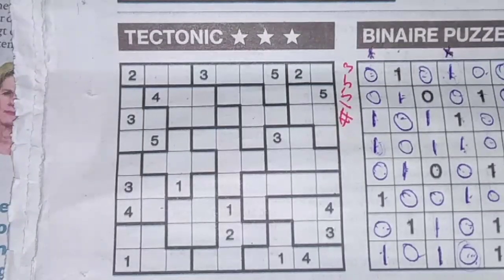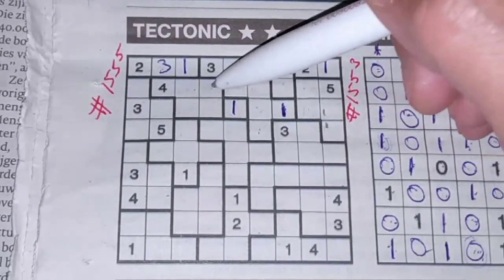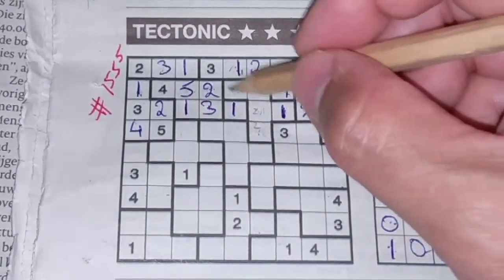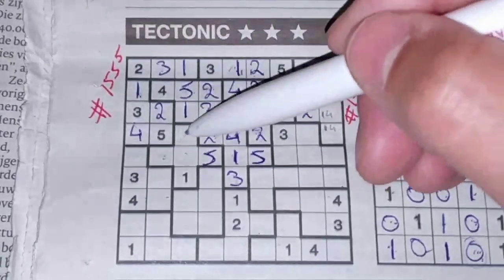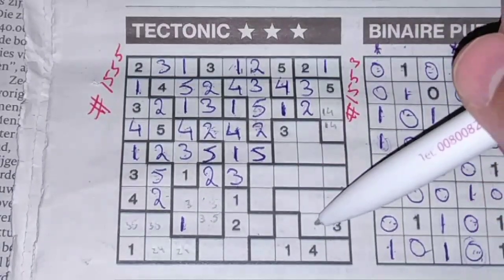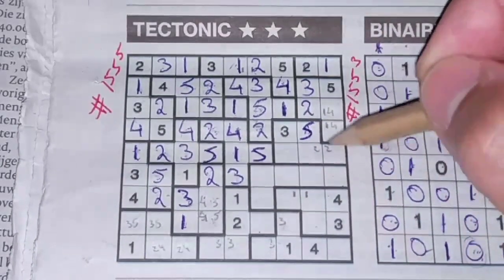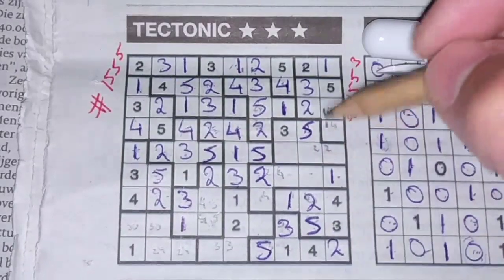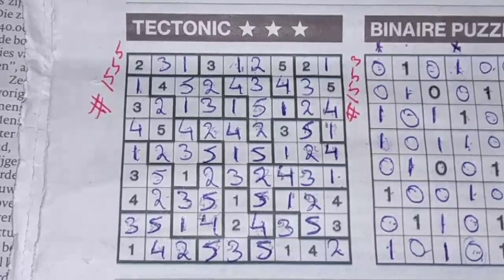Thursday. Bonus Extra edition. (#1555) Tectonic02 Sudoku puzzle. 09-17-2020 Extra part 7 of 7